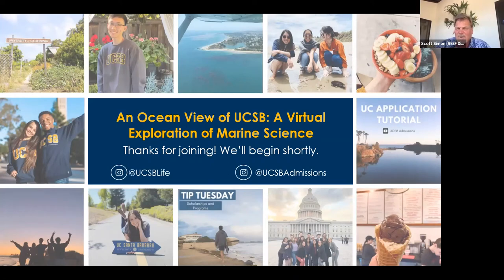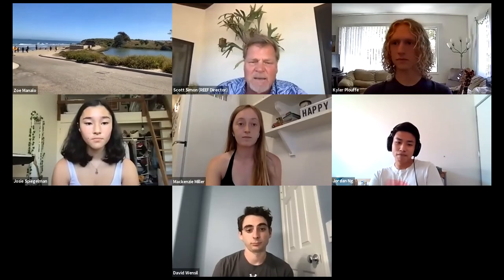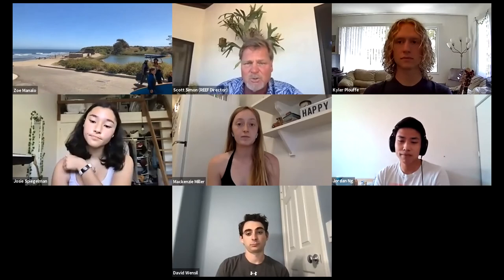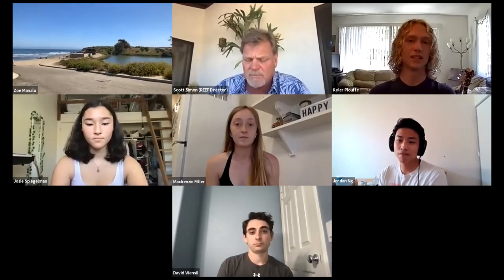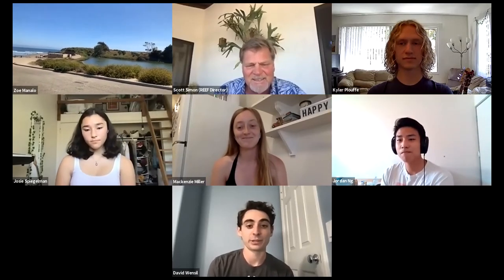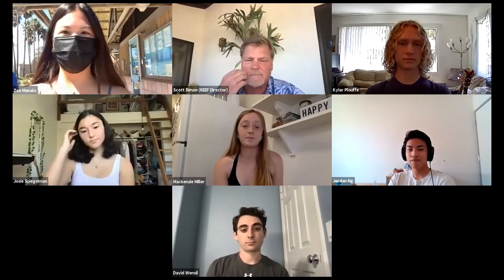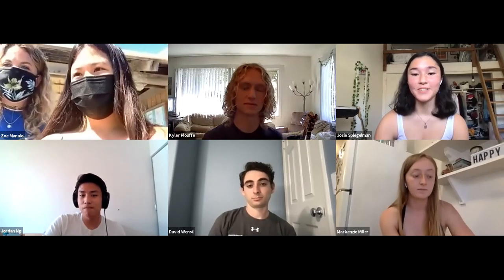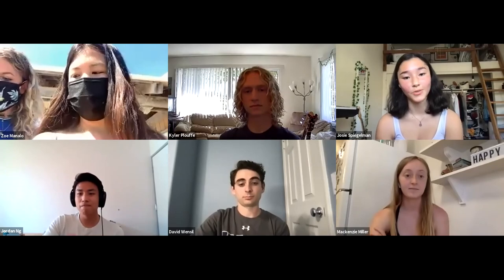An Ocean View of UCSB: A Virtual Exploration of Marine Science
View the recorded session "An Ocean View of UCSB: A Virtual Exploration of Marine Science" from UCSB's Virtual Open House. The Research Experience & Education Facility (REEF) of UCSB’s Marine Science Institute (MSI) has gone virtual! We are UCSB's hands-on touch tank located at Campus Point. With over 100 different species of marine plants and animals at our facility, we will explore what the Santa Barbara Coast has to offer and what the role that the marine environment plays in our lives. Watch an engaging virtual tour of sharks and their developing embryos, lobsters, sea stars, and more!